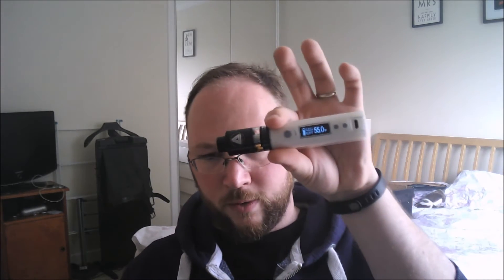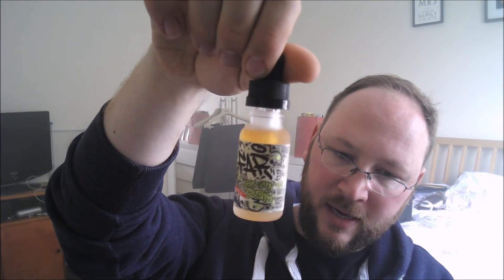Vape Vlog 15 - Flawless Aftermath - Buddha Dew - and more!!!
Sorry for the lack of a recent vlog. A bit of a chat about new juice and old mods. A bit of Brexit has found its way in as well!